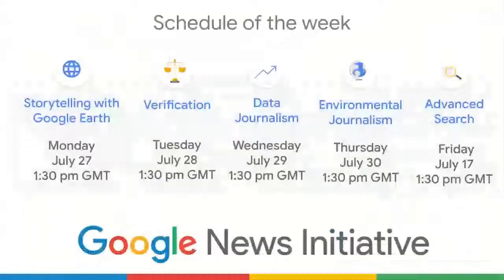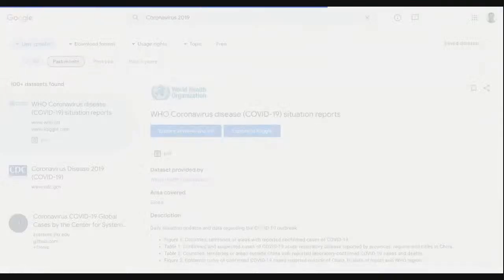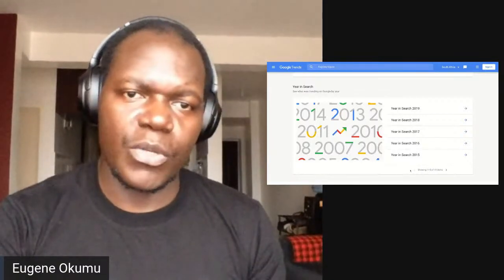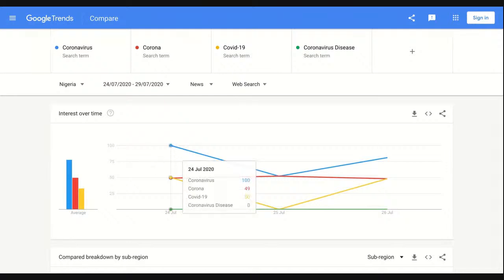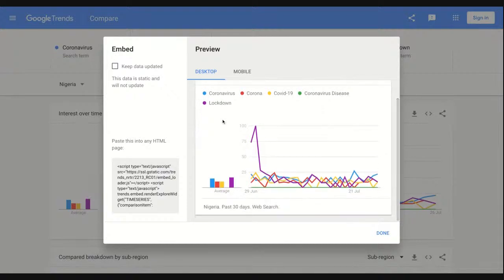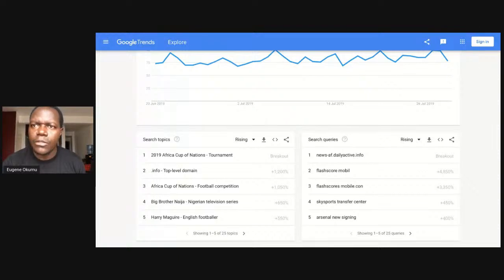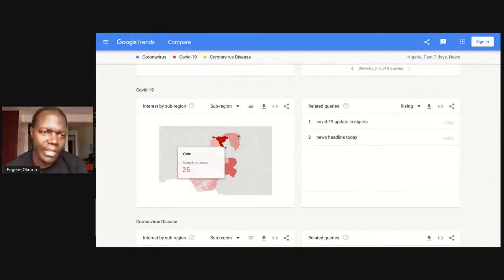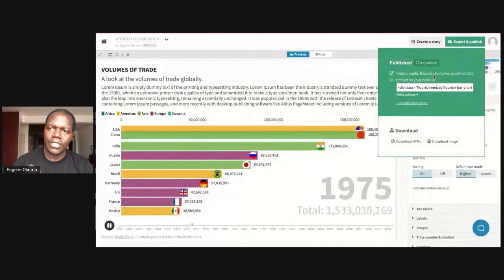GNI Live: SSA Jul 29